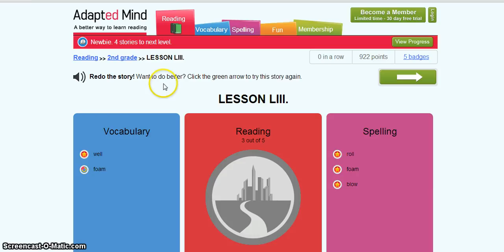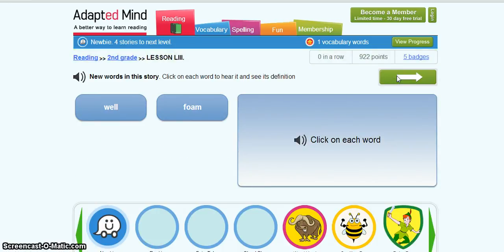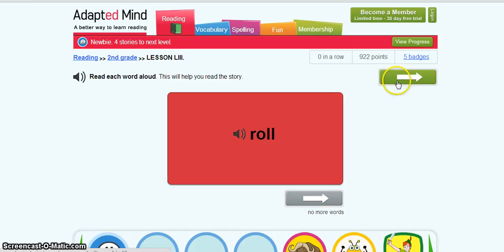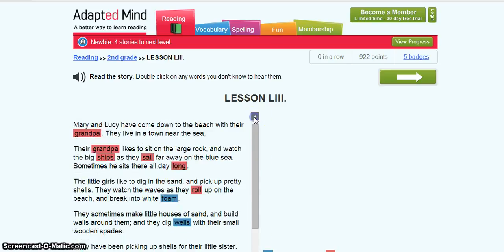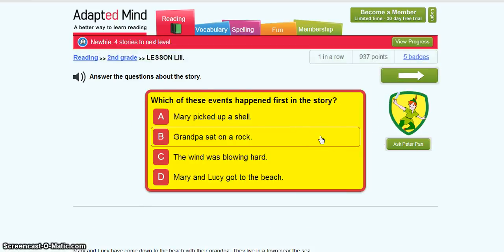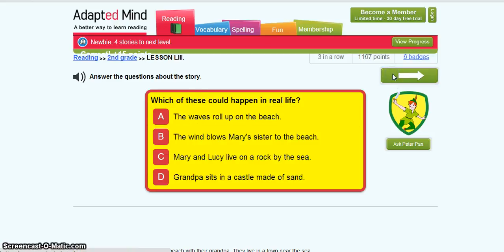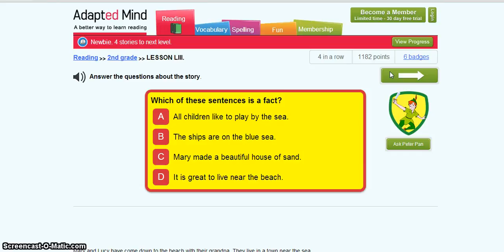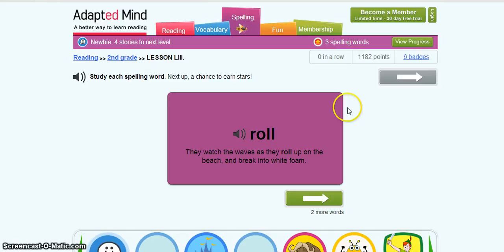Module 4 screen cast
Practice 2nd grade homework assignment